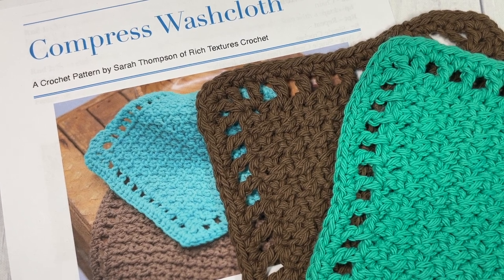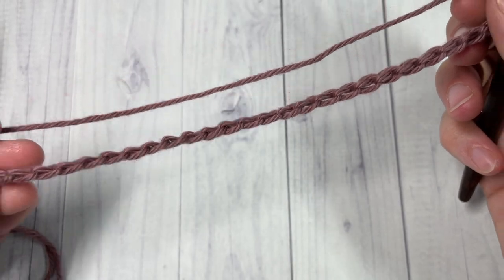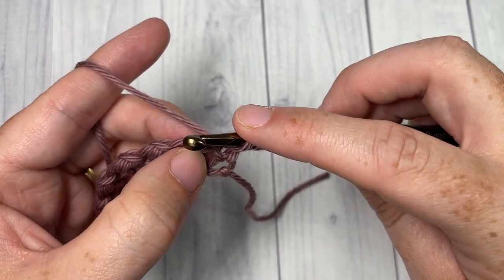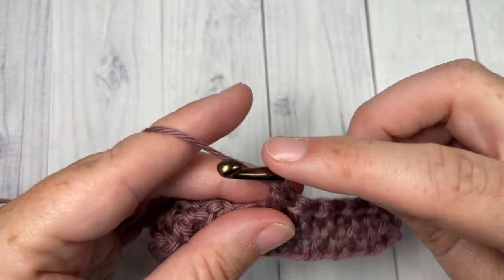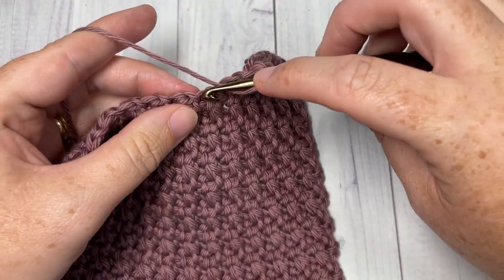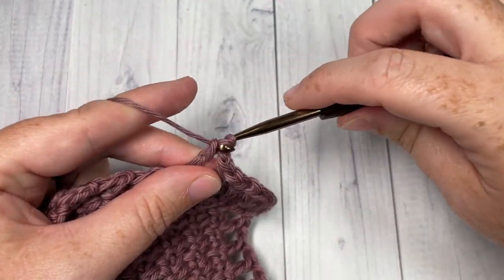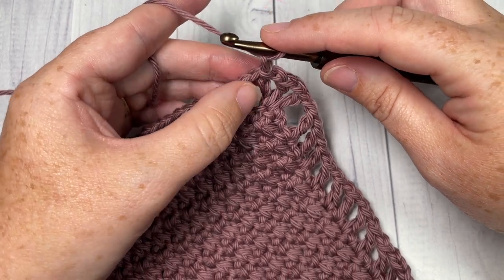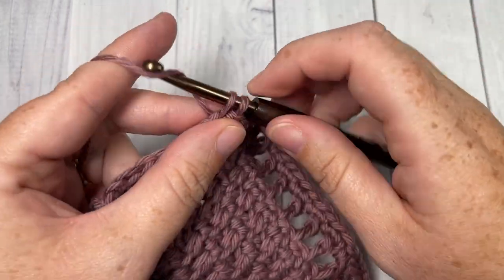Compress Washcloth Crochet Pattern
The Compress Washcloth is an easy washcloth pattern is a tough texture that is modelled after a traditional knit washcloth.

A free written copy of this pattern can be found on my

Gauge: 10 sts x 13 rows = 4 inches

Yarn: Approximately 80 yards of your favourite worsted weight cotton.  Yarn Shown: Bernat Handicrafter Cotton™ (100% cotton; solids: 50 g / 1.75 oz, 73 meters / 80 yards; 4 - Medium/Worsted weight).

Hook: Size 5 mm (H/8) Crochet Hook.

Sarah